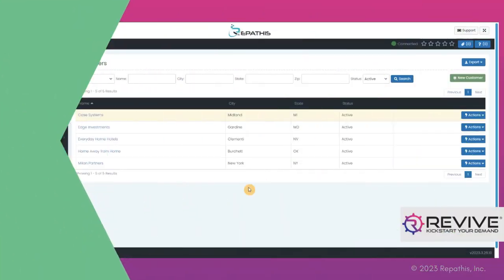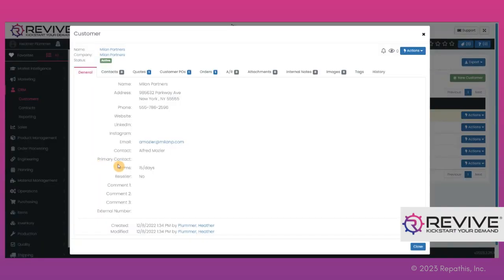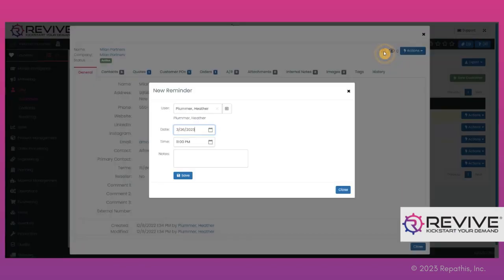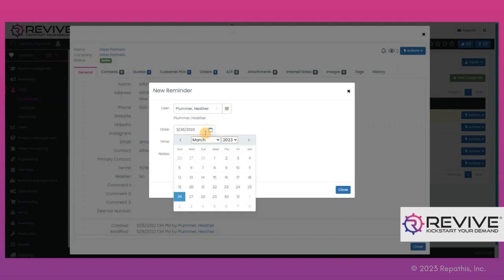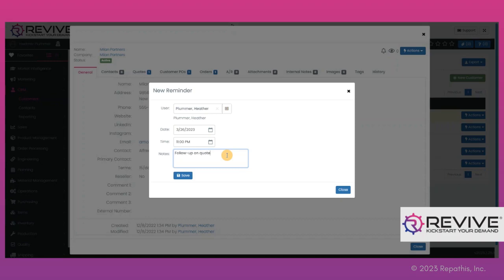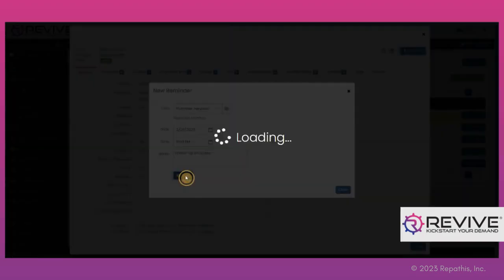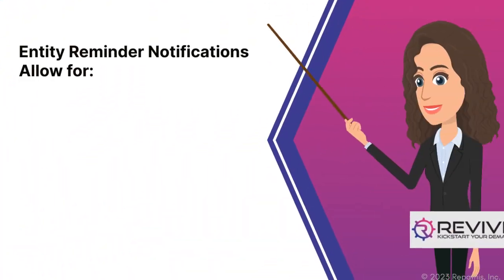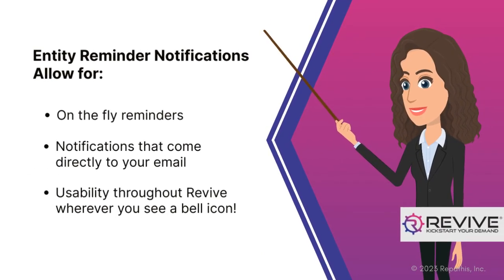Revive Entity Reminder Notifications